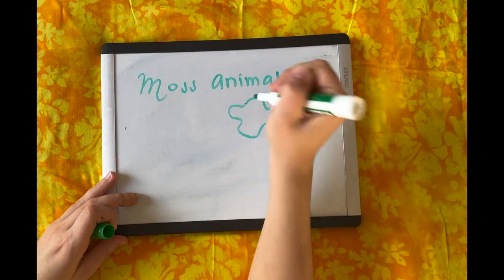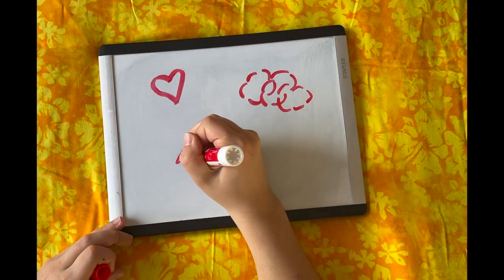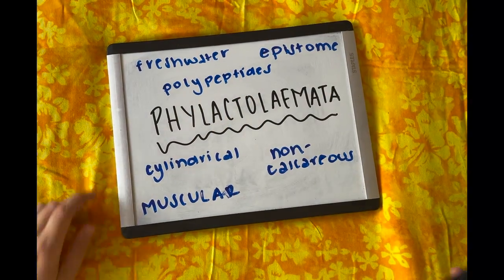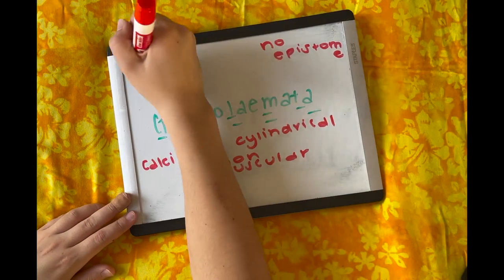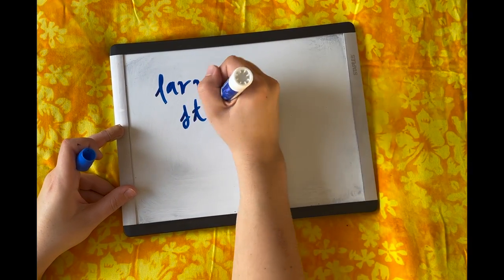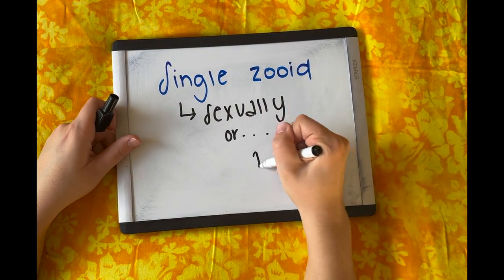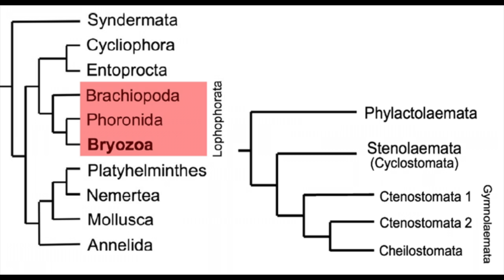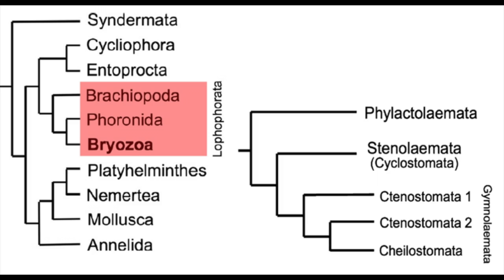All About Bryozoa!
A fun rendition of Bryozoa being Bryozoa!